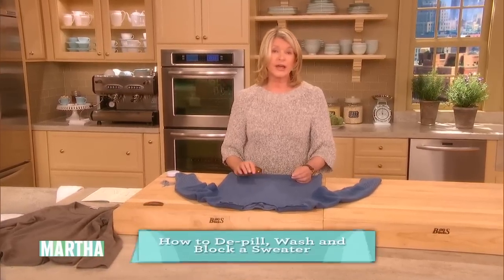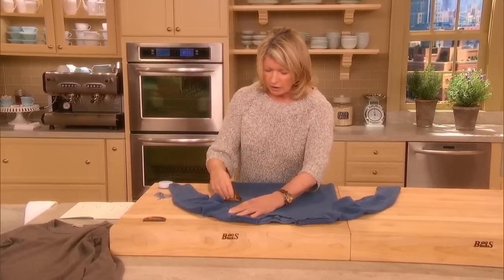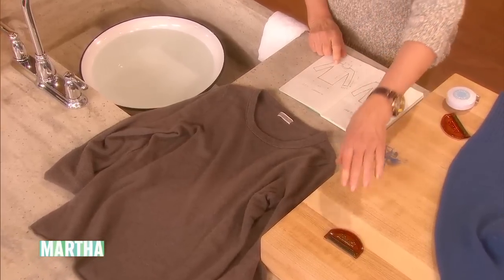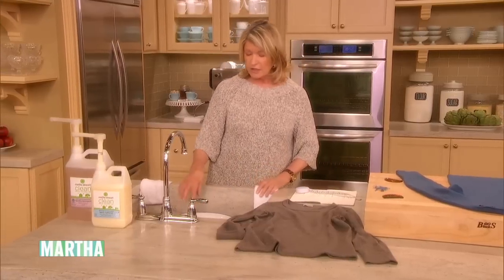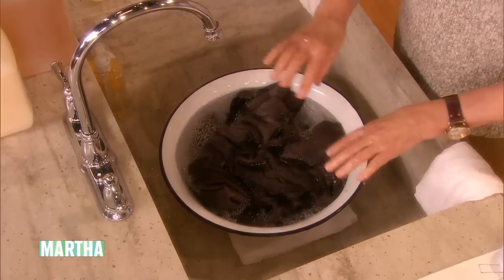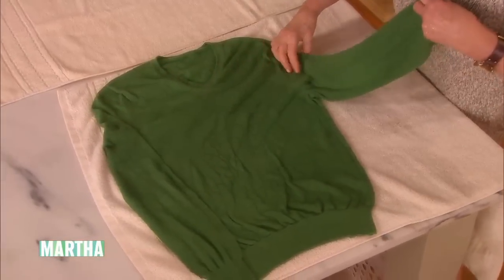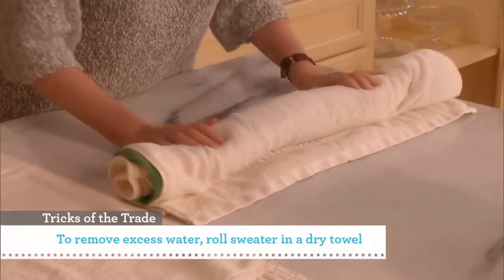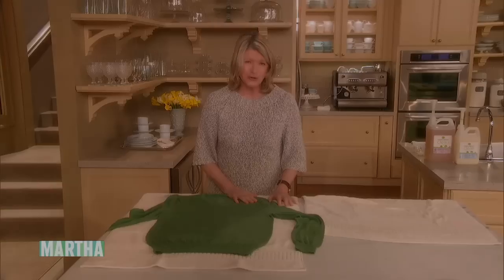Sweater Care 101: How to Wash and Depill | Martha Stewart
Martha shows how to properly hand wash and depill a sweater, one of the essential homekeeping how-tos in Martha's "20 More Things Everyone Should Know" series. For more info about "The Martha Stewart Show," go